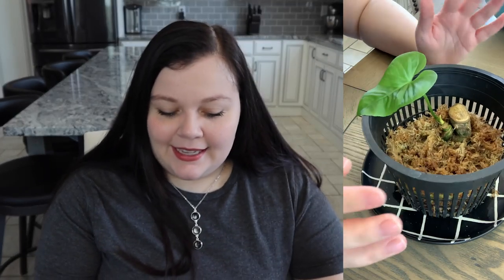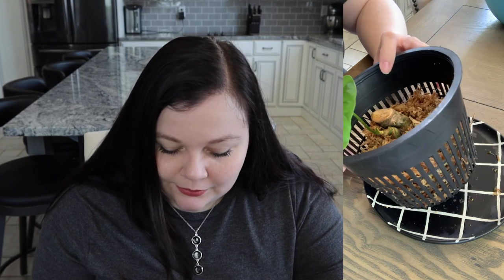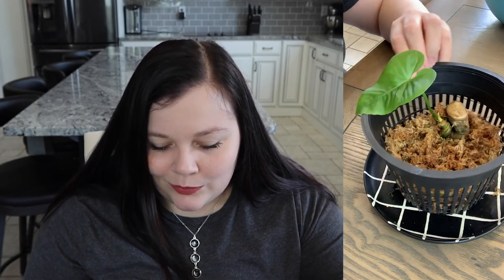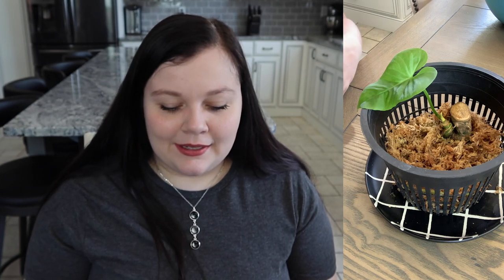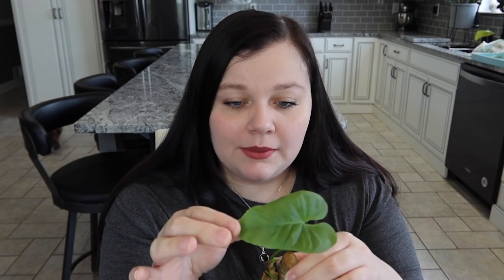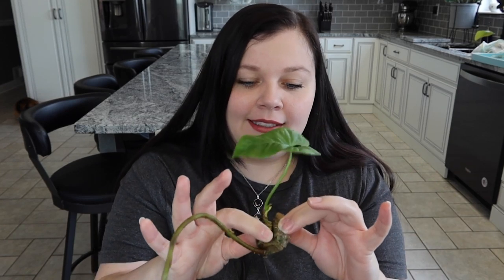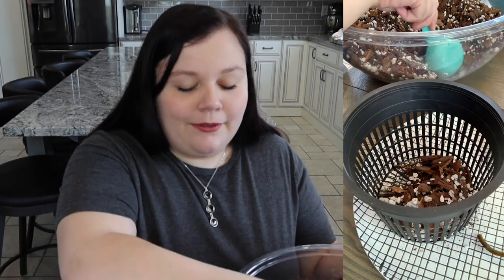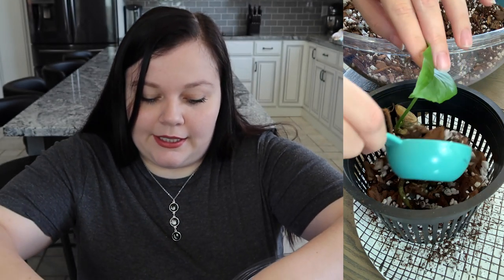Anthurium Moss Propagation